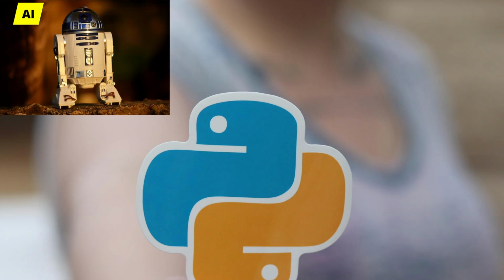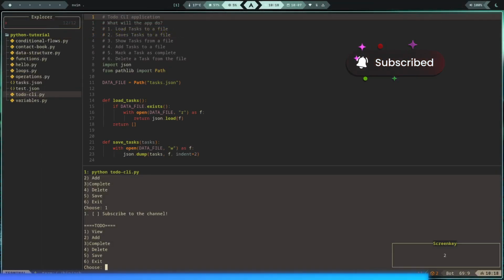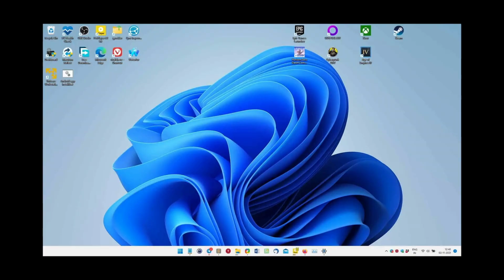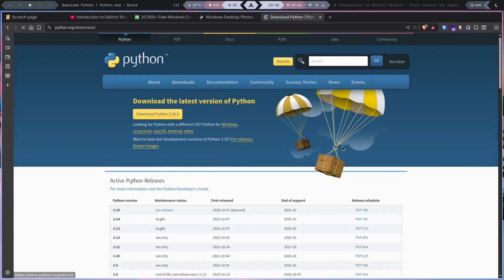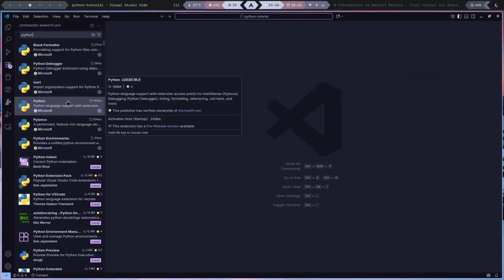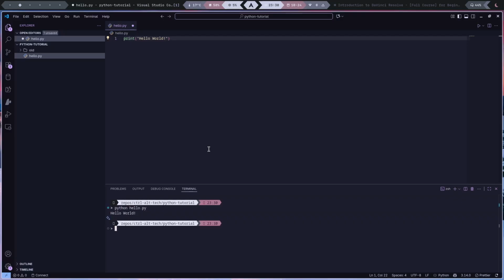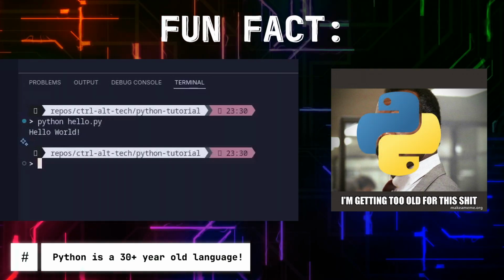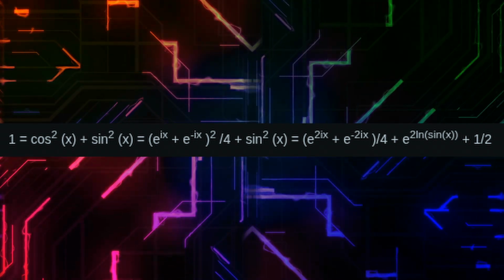Mastering Python | 01 : Mindset, Basics, Knowledge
🚀 Part 1 of 10: Master Python Series! 🚀

Namaste engineers, with AI and it's overlords slowly taking out or careers 🤯 It's time to level up!

In this first episode of the Python From Scratch series, your 10-year veteran software engineer (me) is breaking down the absolute fundamentals and getting your dev environment set up fast. This is the ultimate starting point for beginners and experienced developers looking to master the language that powers AI, Web Apps, Automation, and Data Science! 🚀

🧠 What You'll Master in This Video:
- Why Python? The philosophy and power behind the world's most popular language.
- The Programming Mindset: Understanding the core concept of storing and manipulating data using variables (the Tiffin/Storage Box analogy).
- Static vs. Dynamic: A quick, non-deep dive into why Python's dynamic typing is so fluid and flexible compared to statically-typed languages like Java/C++.
- Installation & First Win: Get your environment set up and run your first "Hello World" script!
- The Power of print(): Why Python's simple print function makes communicating with the computer so approachable.
- Syntax Showdown: How Python uses Indentation (spaces/tabs) like an essay outline, comparing it to JavaScript's braces!

We're going from Hello World to a complete to-do app in a 10 video series!
Don't miss the next video where we dive into Variables!

LIKE this video if you're ready to master Python! 👍

Image by Pete Linforth from Pixabay
Image by eommina from Pixabay
Sound Effect by freesound_community from Pixabay